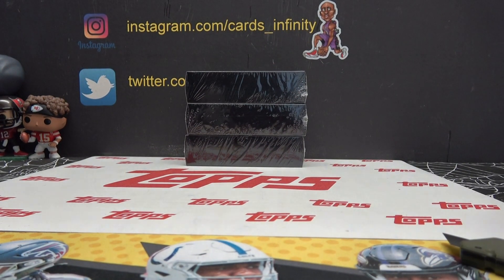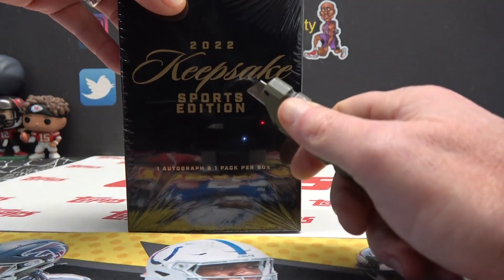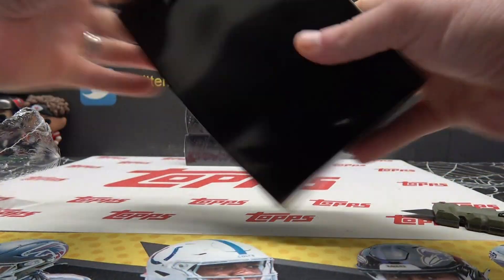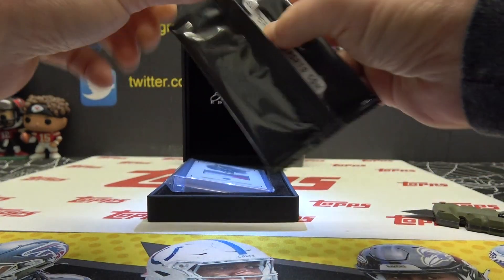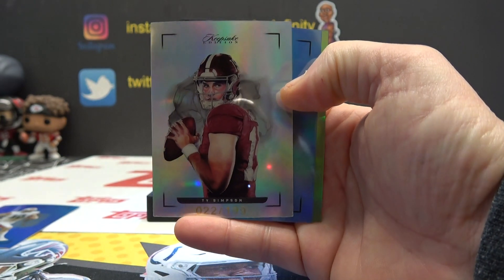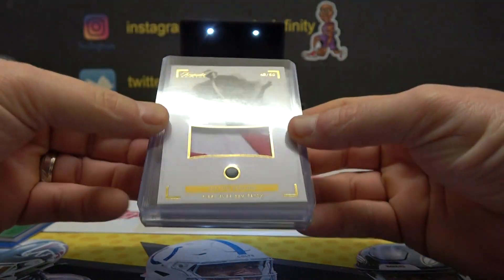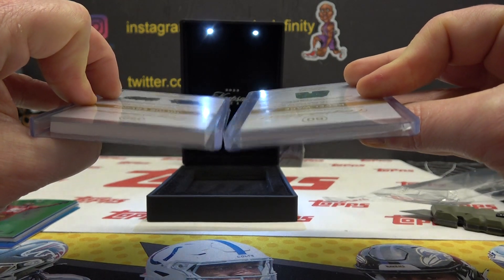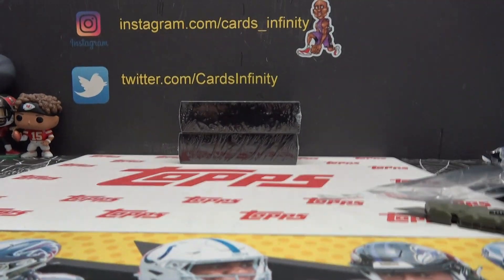JD's 2022 Keepsakes Multi-Sports Box Break